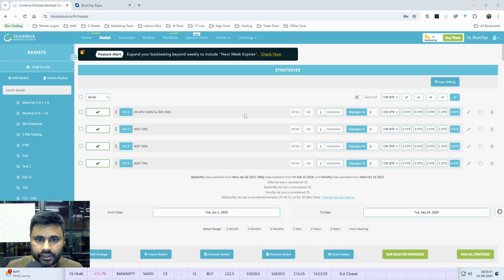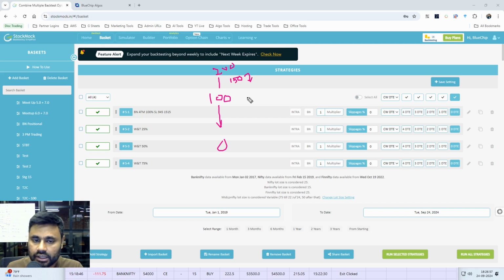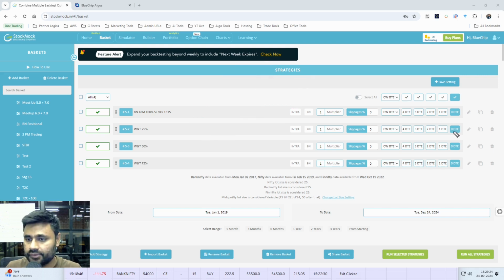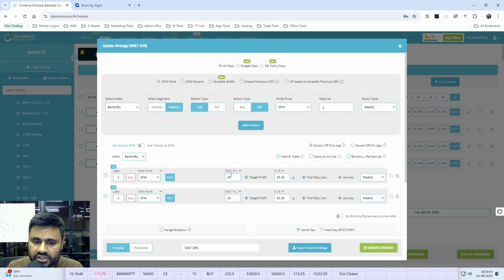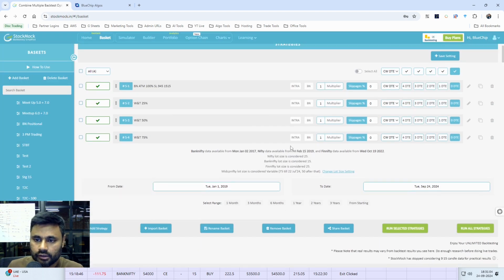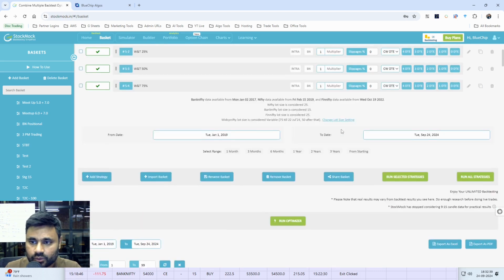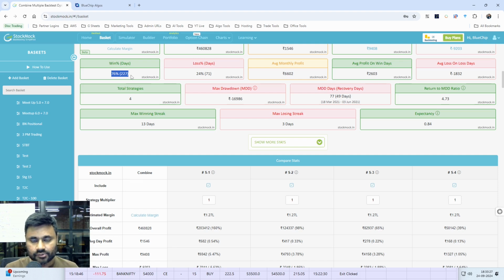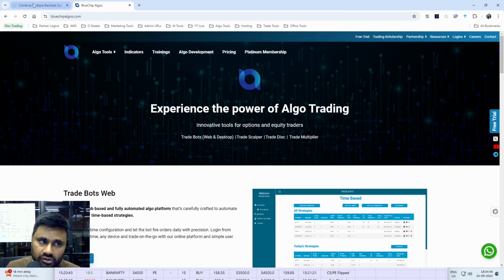Simple Technique to increase profits in Trading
In this video, I explained a concept called Pyramiding which is very powerful to increase profits in trading if used correctly.

Pyramiding is a trading strategy where traders increase their position size by adding to existing profitable trades as the price moves in their favor. The goal is to maximize gains from a strong price trend using profits from the initial trade. Here’s how it works:

Initial Position: The trader starts with a base position, such as buying a certain number of shares of a stock or entering a futures contract.

Price Moves Favorably: If the trade is profitable and the price rises, the trader adds to their position by purchasing more shares or contracts at predefined price levels.

Gradual Additions: The process of adding to the position continues as long as the price trend remains strong, with each addition being smaller than the previous one to control risk.

Risk Management: It’s crucial to use stop-loss orders and set clear rules for adding to the position to prevent excessive risk exposure. If the trend reverses, the trader exits to protect profits.

Trend Strength: Pyramiding is most effective in strong, consistent trends. It can be risky in volatile markets or weak trends.
Position Size Control: Each new position should be smaller to avoid over-leveraging.
Stop-Loss Strategy: Adjust stop-loss levels to lock in profits and minimize risk as new positions are added.